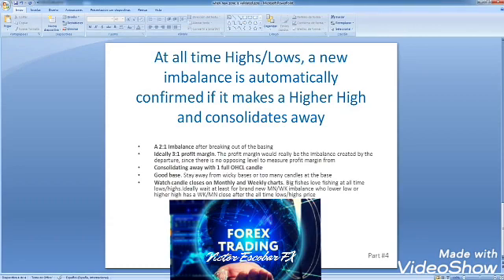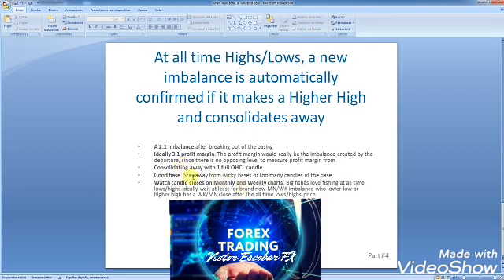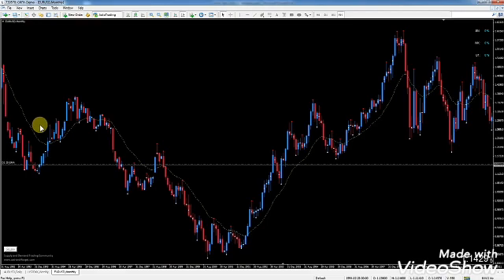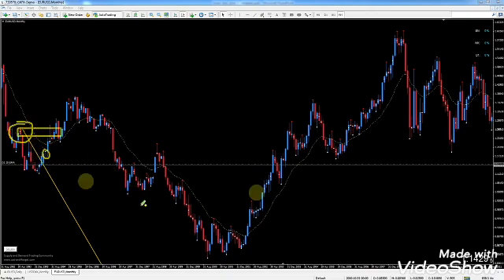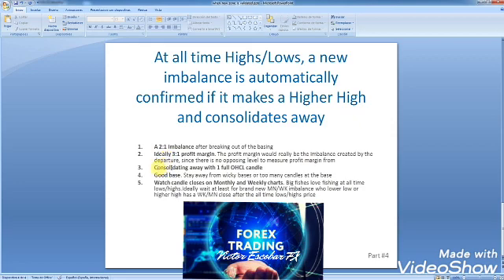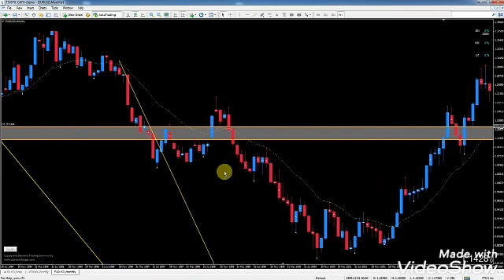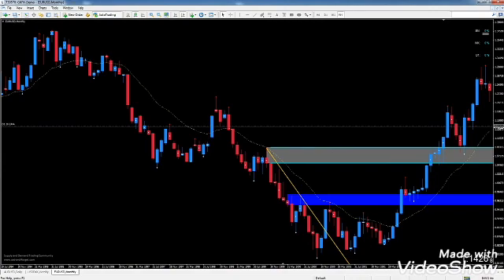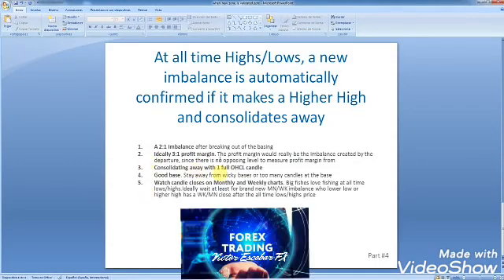Validación de los desequilibrios de la oferta y la demanda en máximos y mínimos históricos